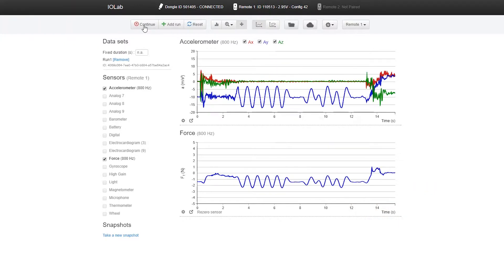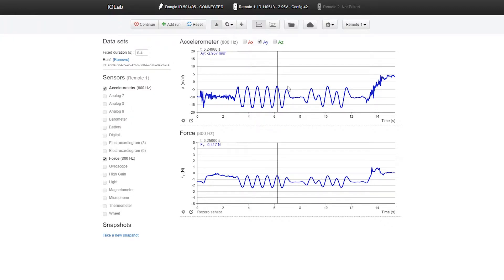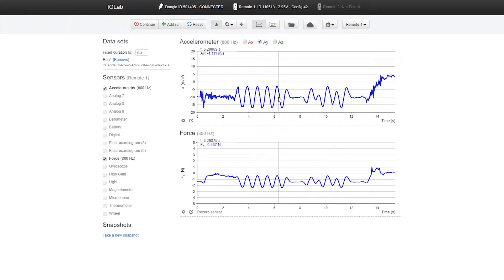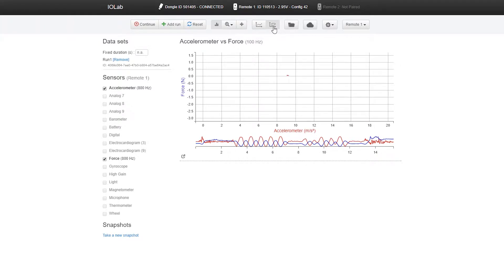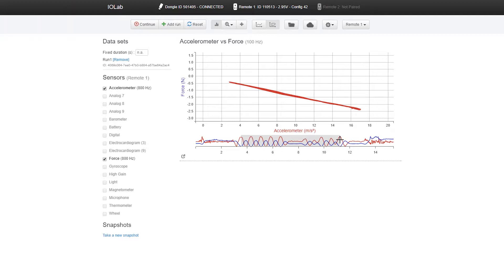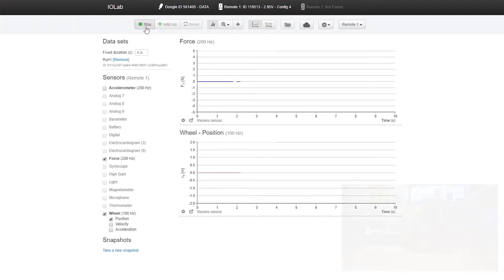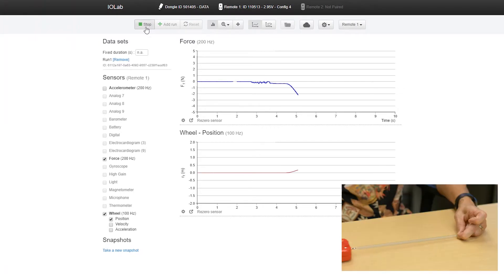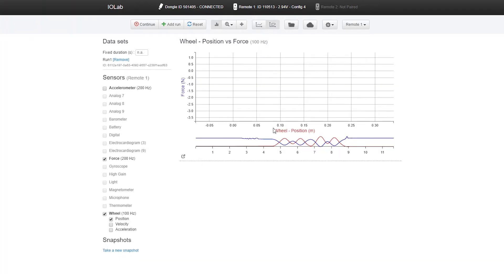iOLab Activity on Hooke's law